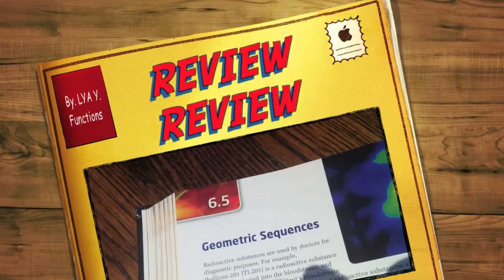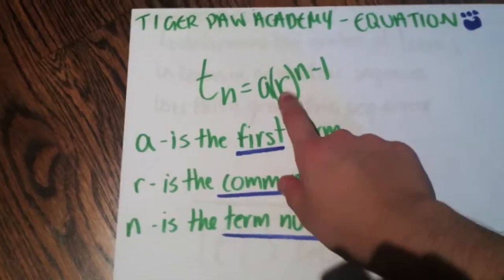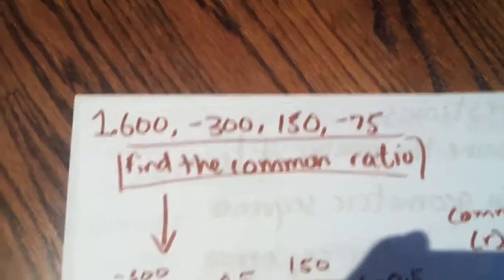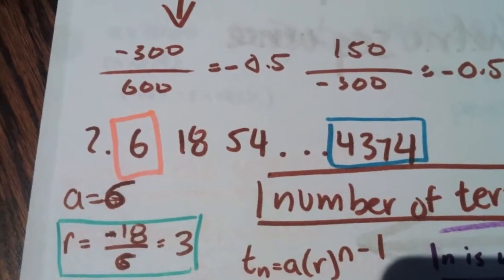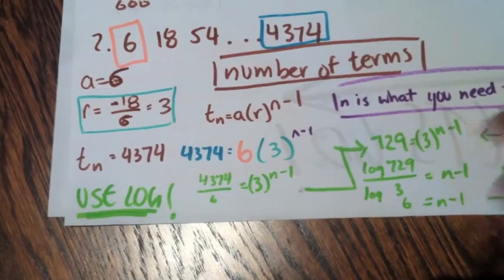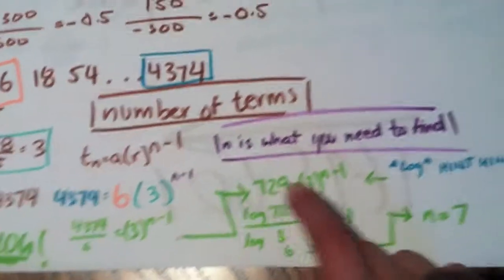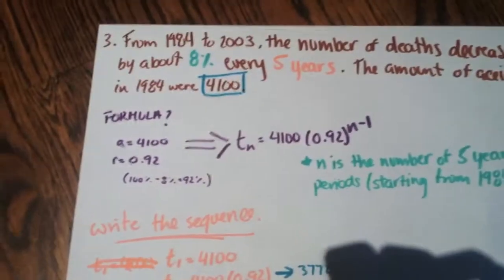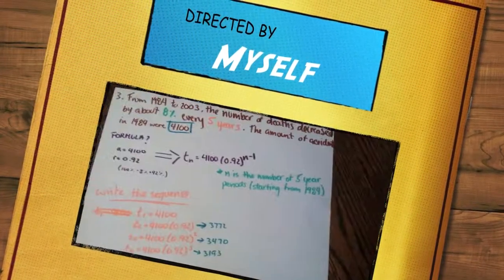6.5 geometric sequences- grade 11 functions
6.5 geometric sequences grade 11 functions